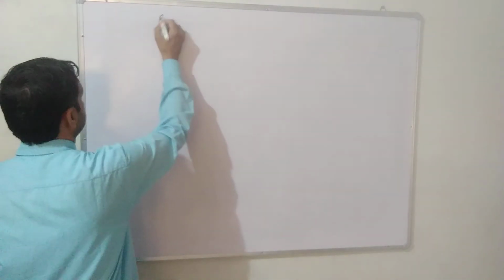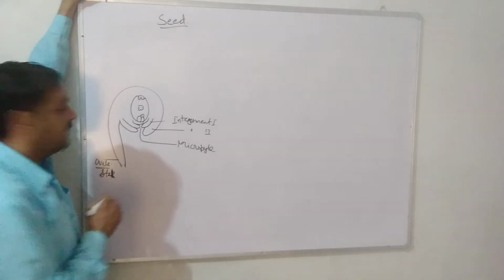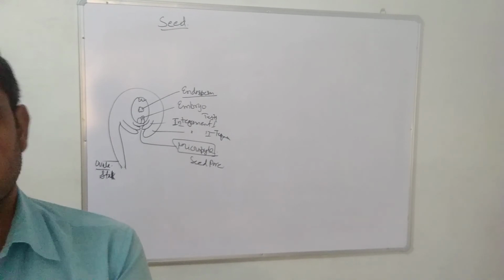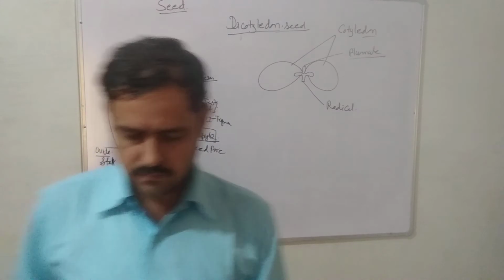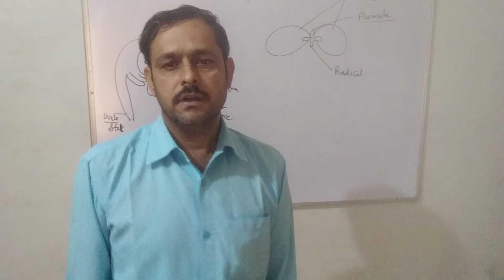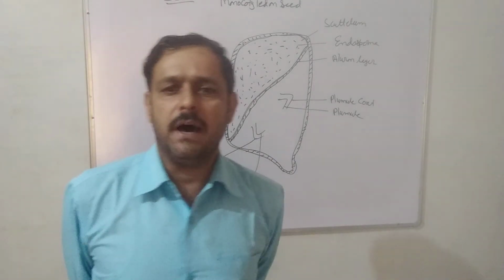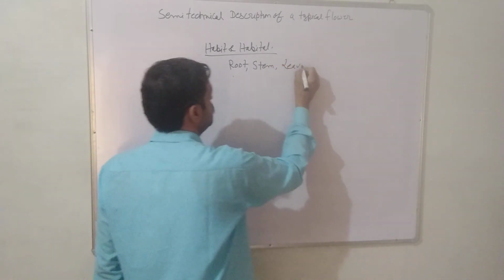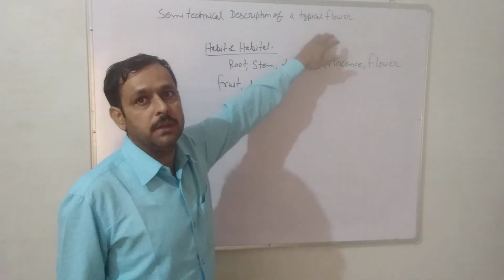Class 11 EM||30-10-20||Seed||L-5